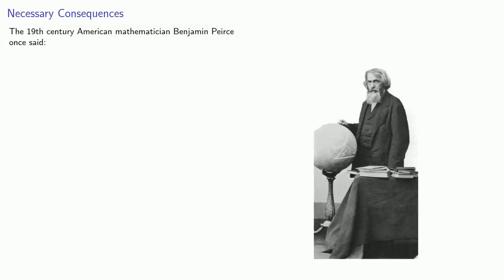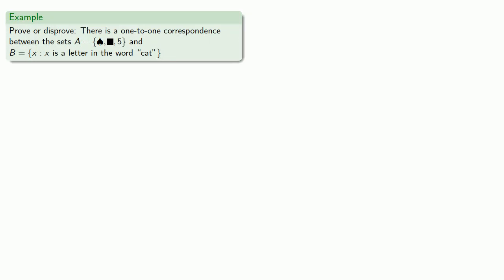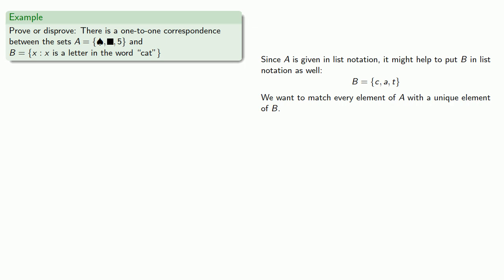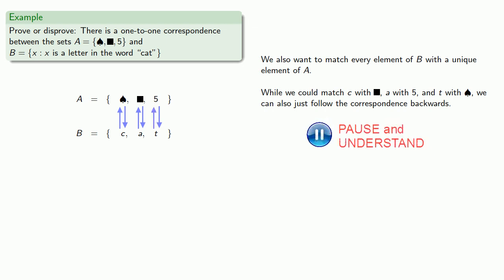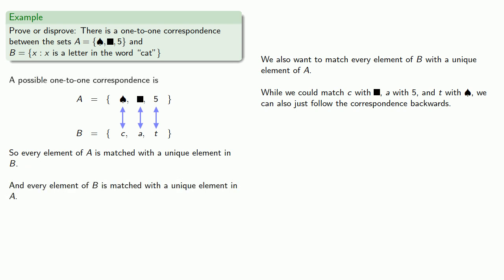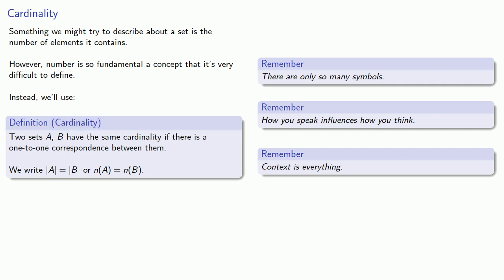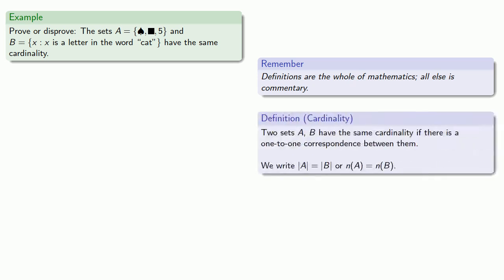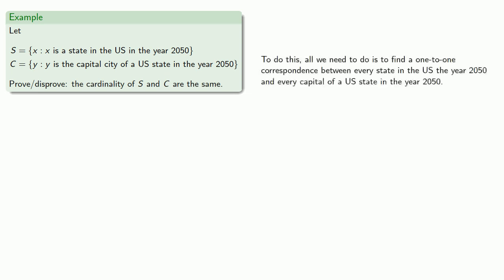Cardinality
Introducing cardinality and one-to-one correspondences.